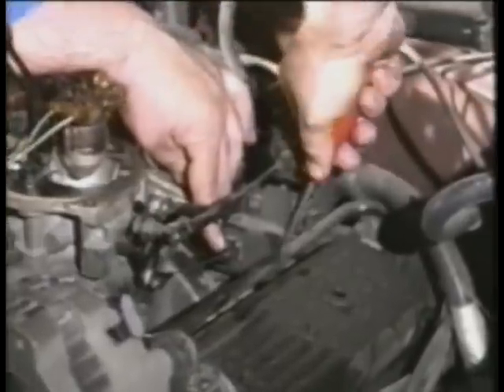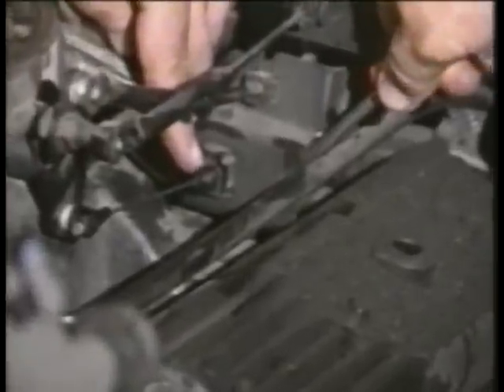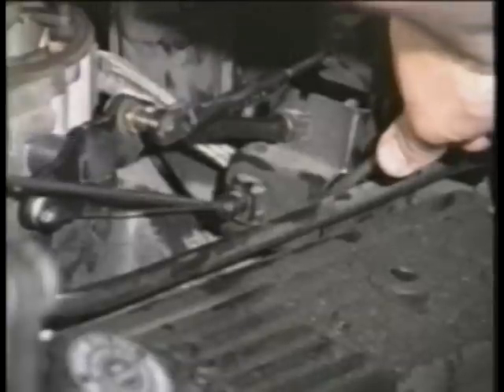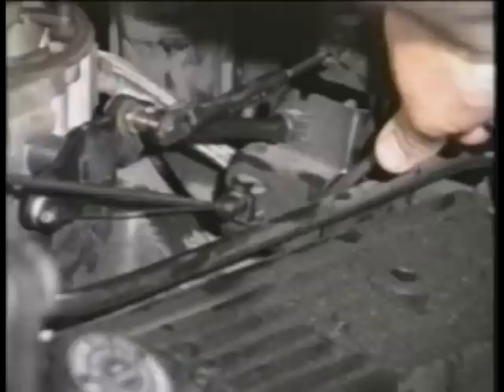TV Cable Adjustment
This is part of a 50 min video called how to install a transgo reprogramming kit.